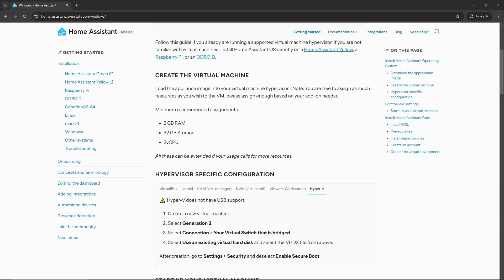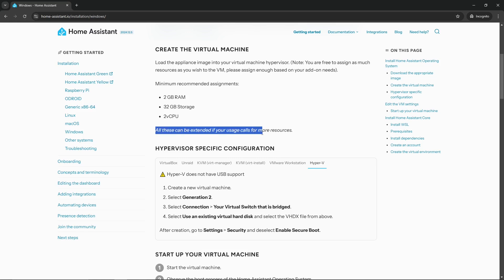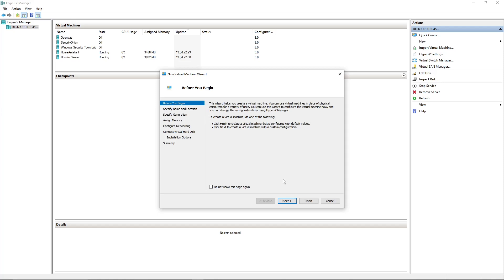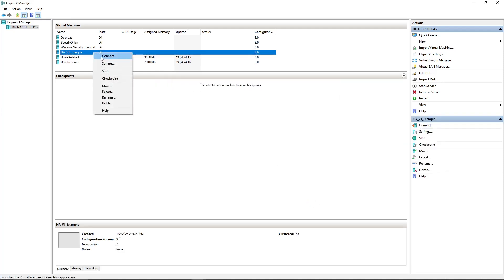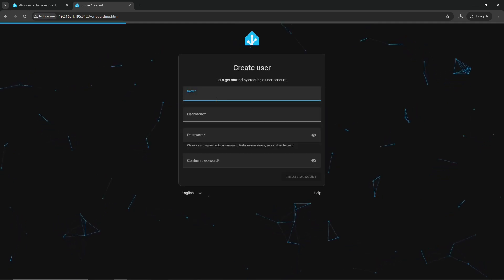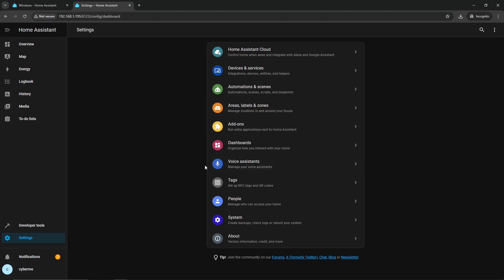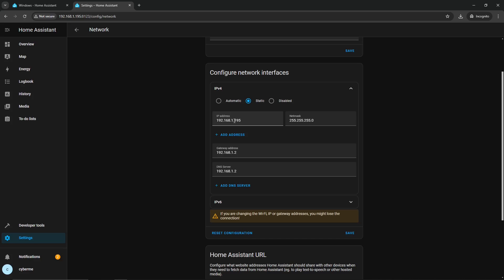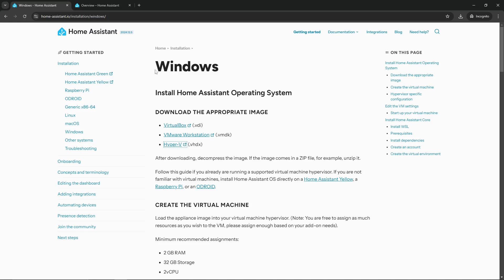How To Easily Install Home Assistant: The Beginners Guide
Home Assistant installation process on a Windows machine using Hyper-V! This video guides you step by step through the straightforward process of setting up Home Assistant in a virtualized environment. Whether you are new to the Home Assistant platform or looking to refresh your skills, this tutorial covers all essential steps, including system requirements, downloading the necessary images, and configuring Hyper-V settings.

Key Steps Covered:
Prerequisites: Minimum system requirements including RAM, storage, and CPU specifications required for a successful installation.

Downloading Home Assistant: A walkthrough on accessing the official Home Assistant installation site and obtaining the appropriate VHDX file for Hyper-V.

Configuring Hyper-V: Detailed instructions on creating a new virtual machine, setting generation options, and networking configurations.

Installation Process: How to start the virtual machine and navigate through the installation wizard.

Setting Up Static IP: Ensure persistent access to your Home Assistant UI by establishing a static IP address.

If you find the process helpful or have questions, please leave a comment below for further variations of this tutorial, as I plan to produce more content related to home automation setups in the future!

TIMESTAMPS
00:00:01 - Introduction to Home Assistant installation process overview.
00:00:14 - Installation on Windows, specifically in Hyper-V.
00:00:43 - Visit for installation resources.
00:01:07 - Download the appropriate VHDX file for Hyper-V setup.
00:01:26 - Minimum system requirements: 2GB RAM, 32GB storage, 2 CPUs.
00:02:09 - Instructions for setting up a virtual machine in Hyper-V.
00:02:41 - Importance of choosing Generation 2 for Hyper-V machines.
00:04:48 - Configuration to disable secure boot in Hyper-V settings.
00:05:14 - Accessing Home Assistant UI after installation via IP address.
00:06:01 - Onboarding process after accessing Home Assistant UI.
00:09:59 - Setting up a static IP address for Home Assistant.
00:10:34 - Closing remarks on the installation process.
00:10:55 - Future videos planned, including installation of Home Assistant Community Store (HACS).
00:11:15 - Encouragement to subscribe and engage with future tutorials.